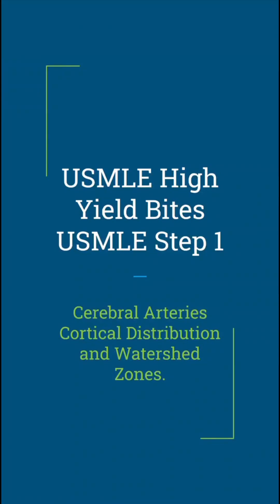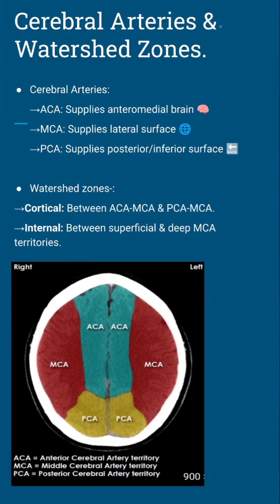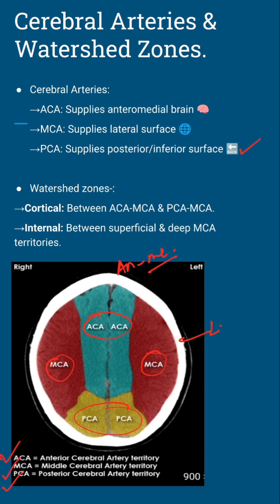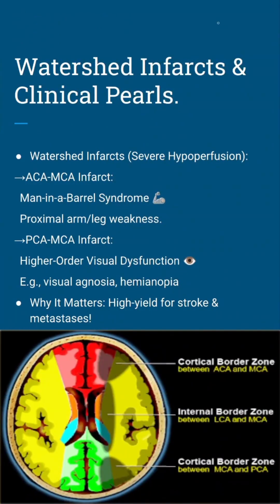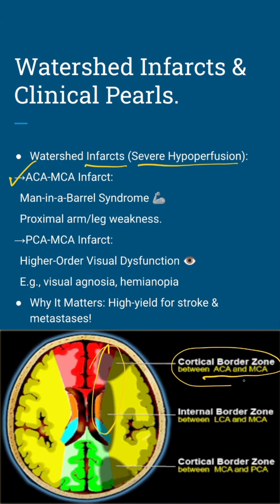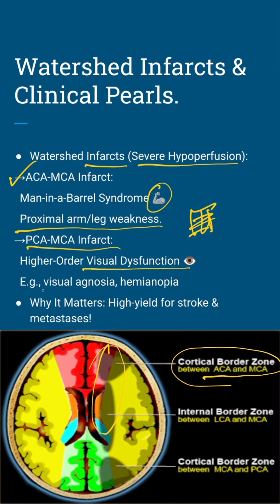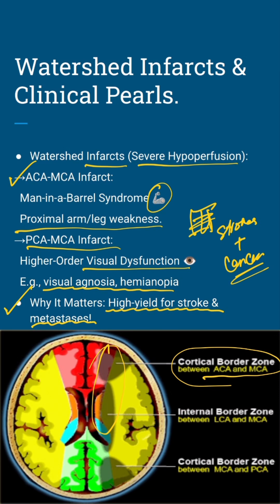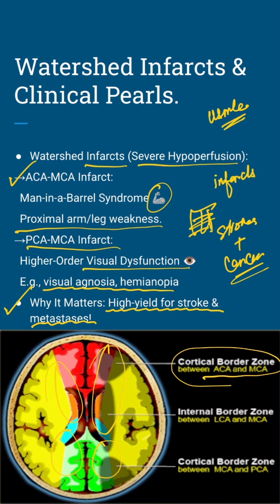"Crush USMLE Step 1: Cerebral Arteries & Watershed Zones in 60 Seconds! 🧠💥"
"Struggling with cerebral arteries for USMLE Step 1? 🚀 Unlock high-yield neuro with quick tips on ACA, MCA, PCA, and watershed zones! Learn man-in-a-barrel syndrome, visual dysfunction, and stroke hotspots to ace those neuro questions. USMLE Step1 MedSchool"